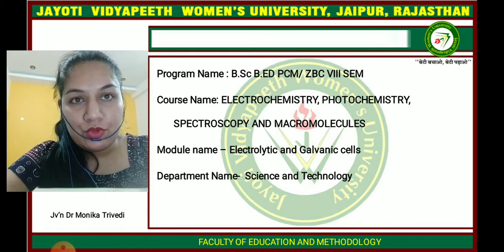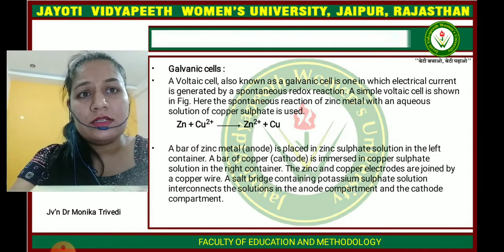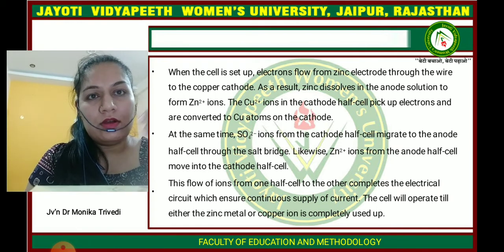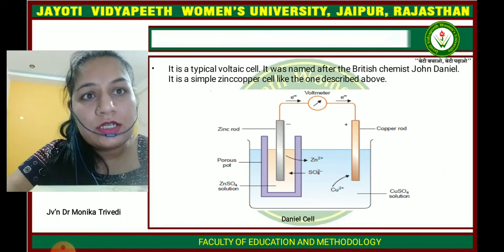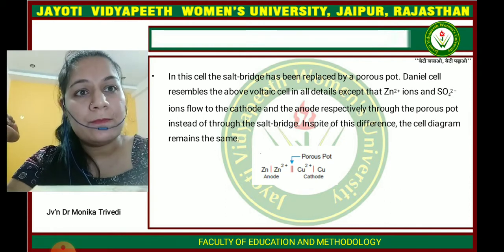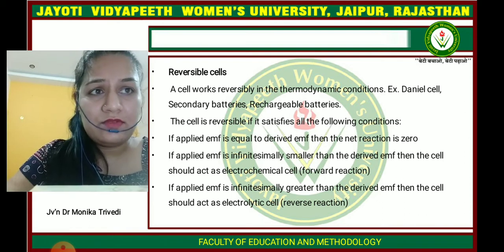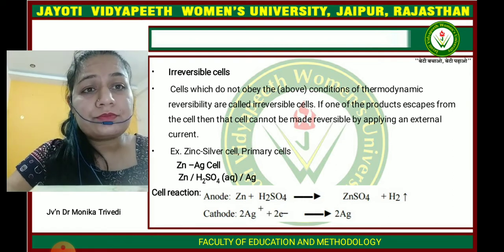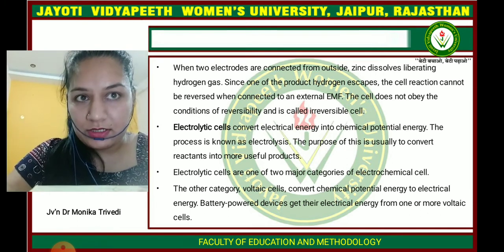Jayoti vidyapeeth-Electrolytic and galvanic cells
Jayoti vidyapeeth- JVn Dr Monika Trivedi, Electrochemistry Photochemistry spectroscopy and macromolecules, Electrolytic and galvanic cells, B.SC B.ED PCM& ZBC VIII SEM